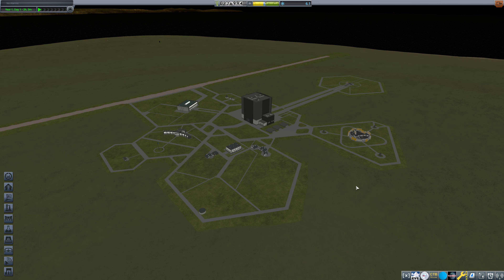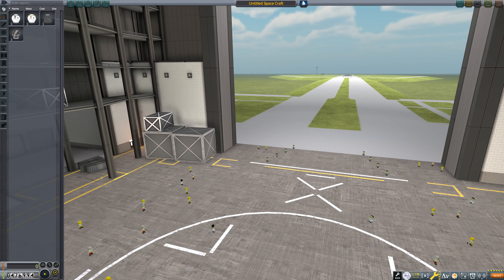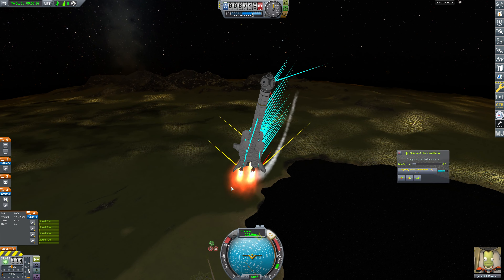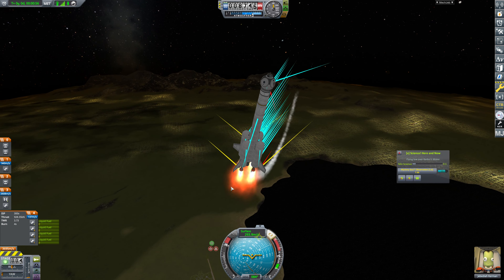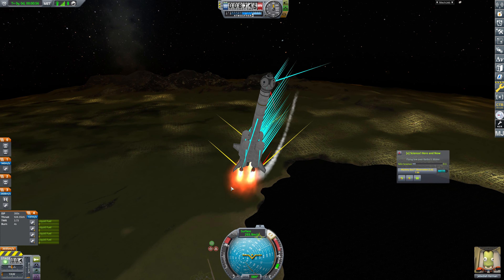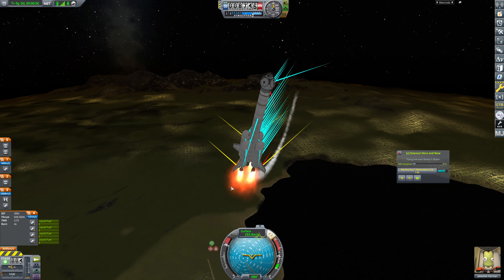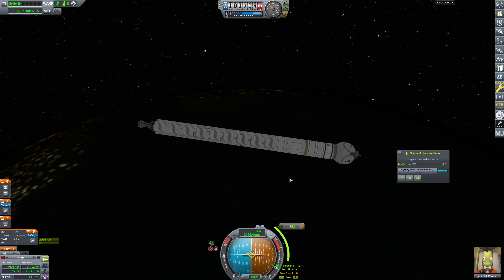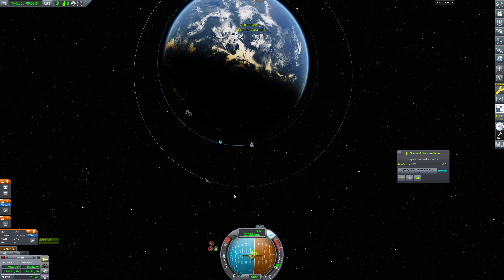Kerbal Space Program | Crewed Spaceflight | Episode 05: Vostok 2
Current mod list as of this video:
4kSP_Expanded
ClickThroughBlocker
Harmony 2
ModularFlightIntegrator
Parallax
ReStock
ReStock+
Scatterer
Scatterer Default Config
Scatterer Sunflare
Space Tux Library
Toolbar Controller
Zero MiniAVC
MechJeb 2